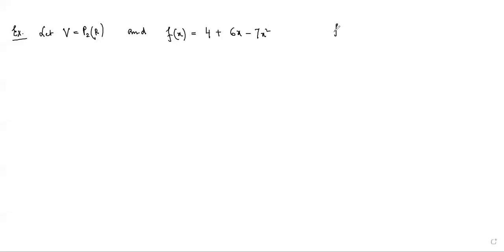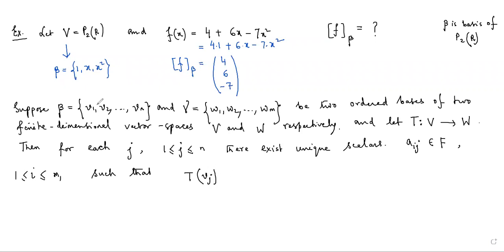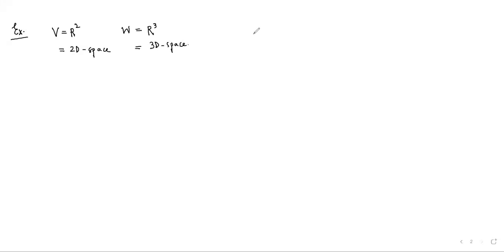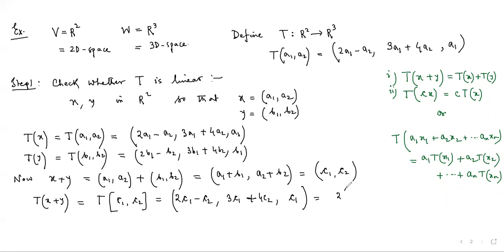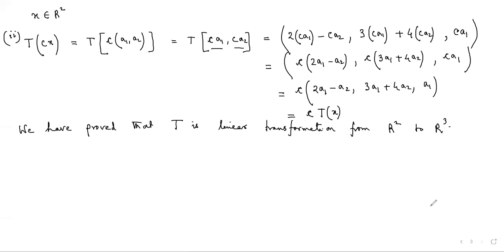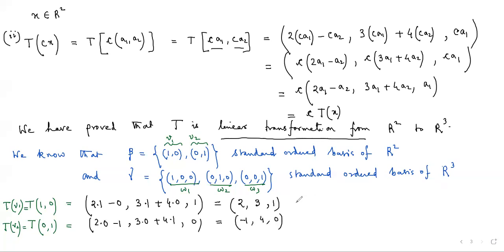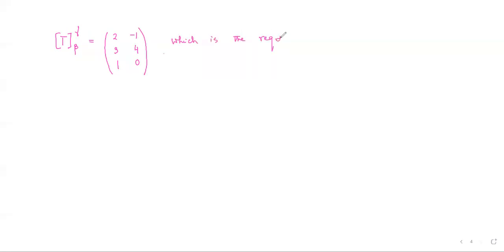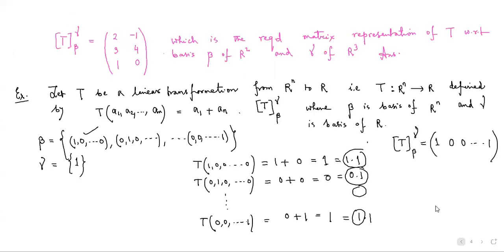Matrix representation of linear transformation (Part 2)